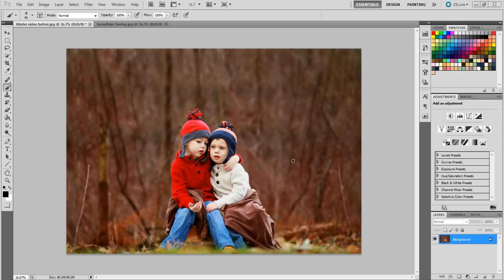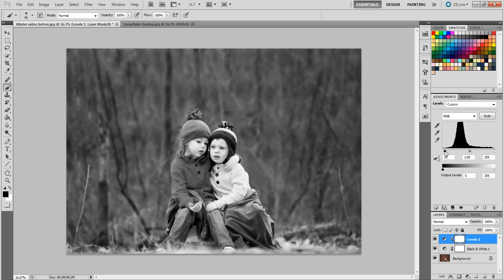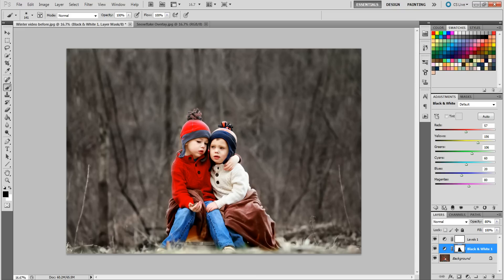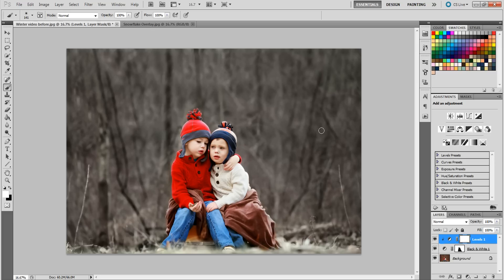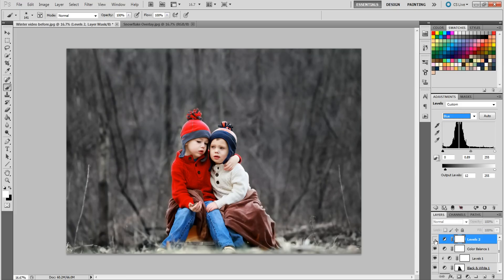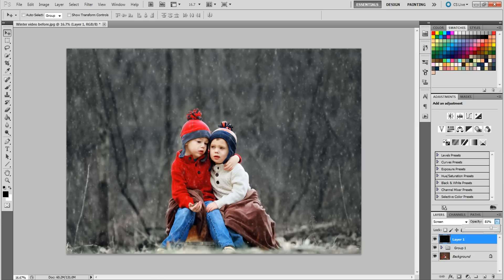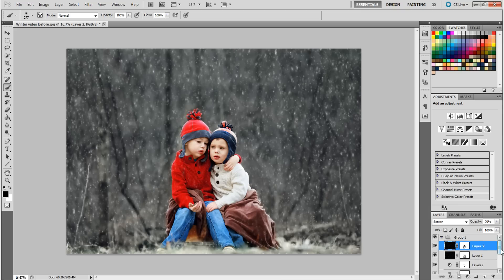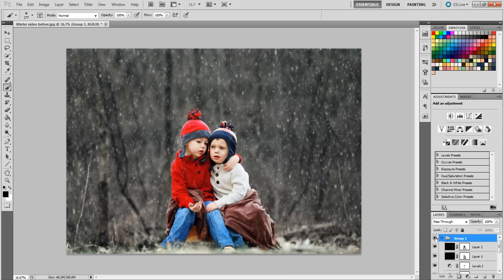Creating a Winter Scene in Photoshop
In this video I am going to show you how to create a beautiful winter scene all by hand in Photoshop.

Etsy shop